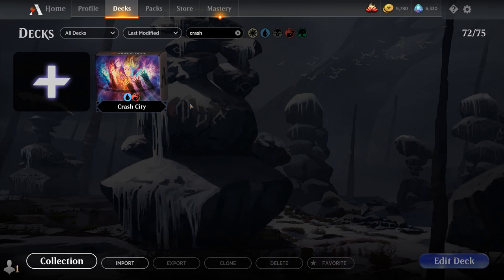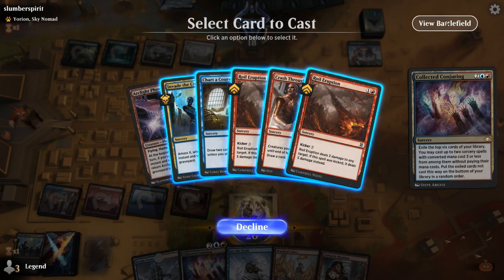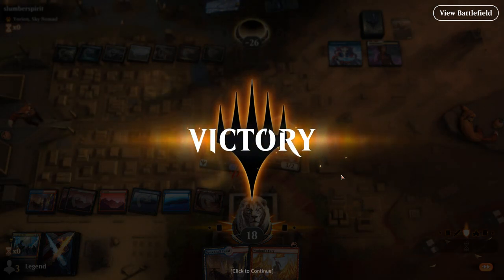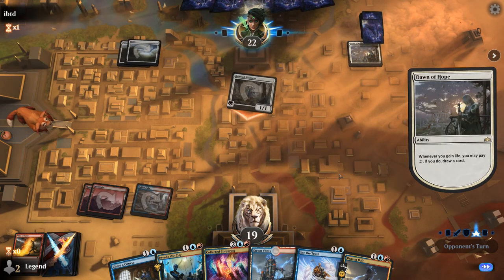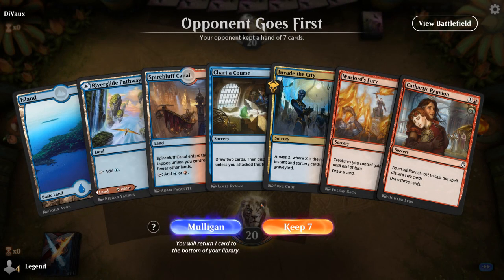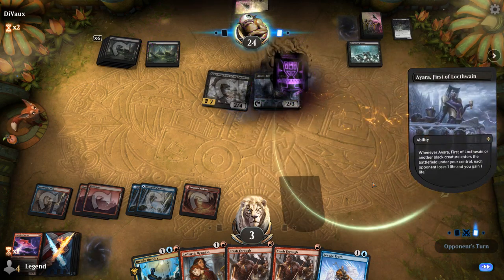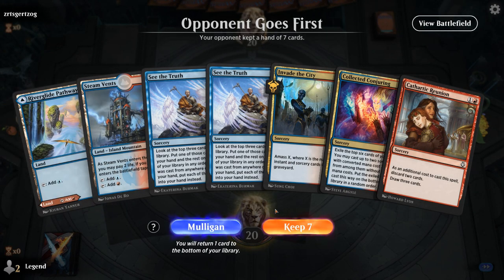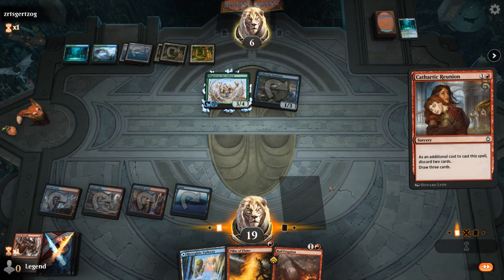MTG Arena - Historic - Crash City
Magic: The Gathering Arena deck tech & gameplay with a Blue/Red sorcery deck, featuring Collected Conjuring, Arclight Phoenix and Invade the City in Historic.

00:00 - Deck Tech
03:58 - Match 1
11:54 - Match 2
16:11 - Match 3
23:30 - Match 4
30:05 - Match 5
36:15 - Match 6